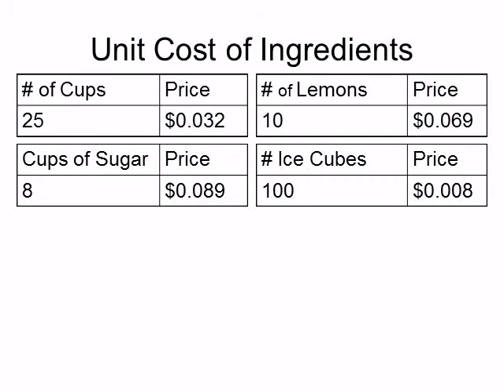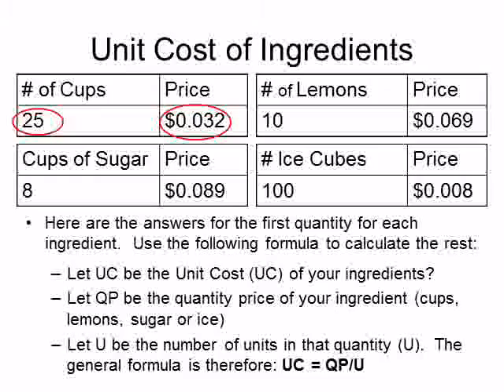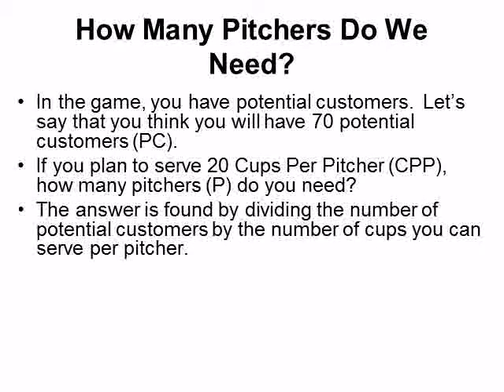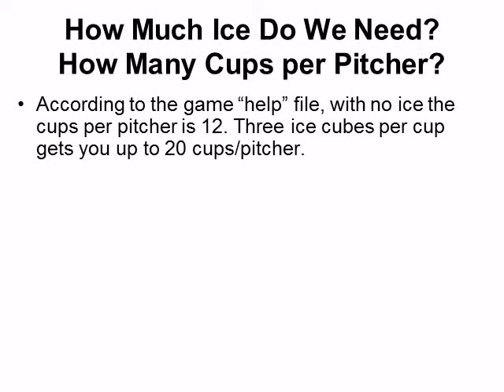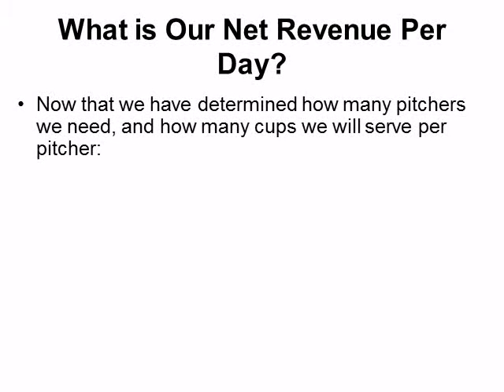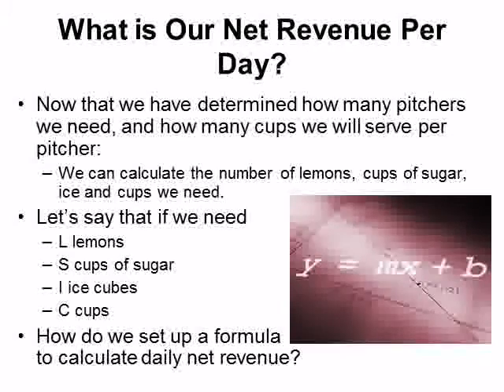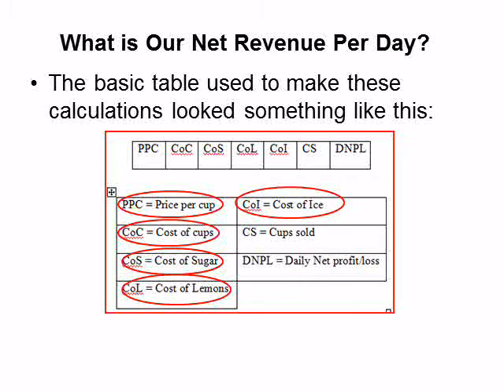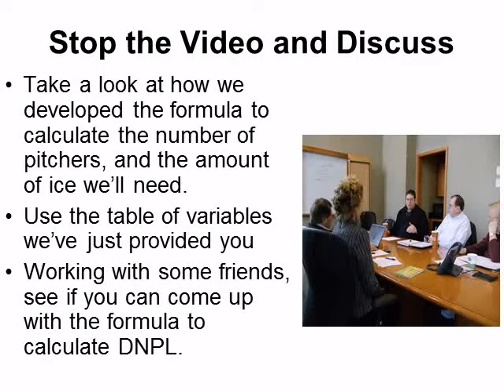Business Math 2 Part 2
Will You Make a Profit?